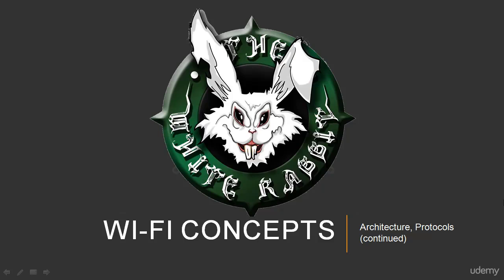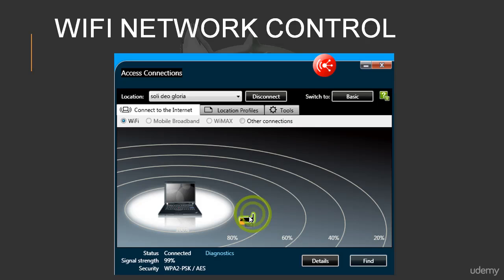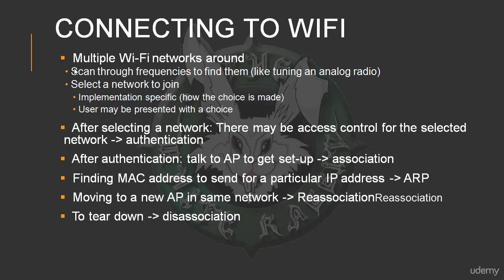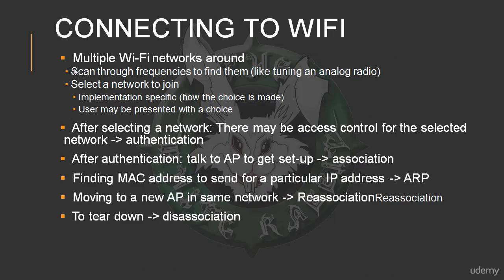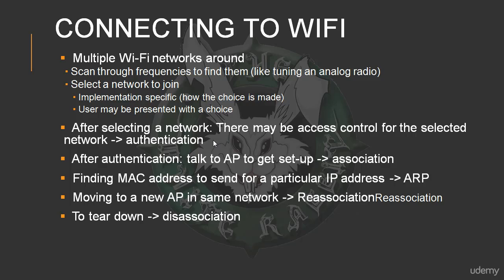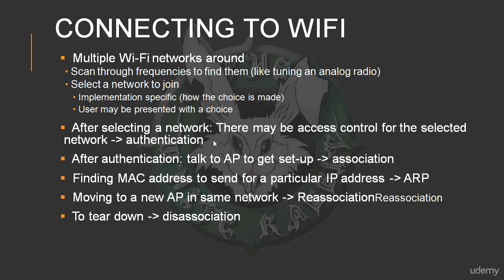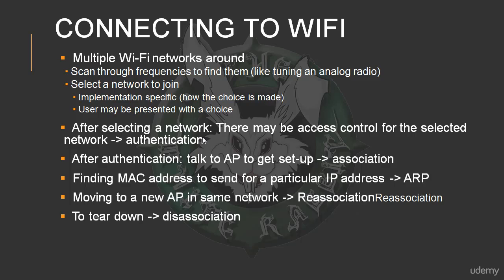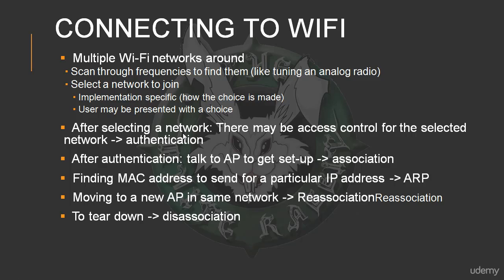wifi basics concepts part 3